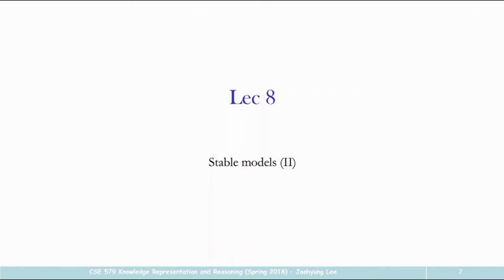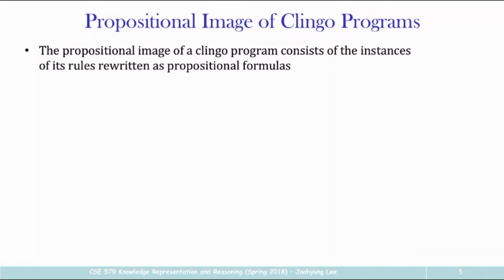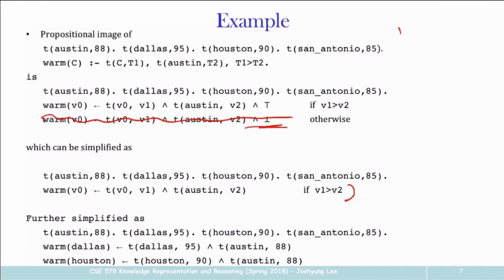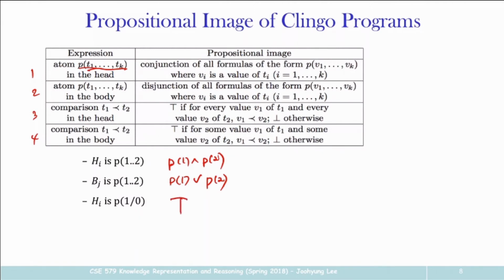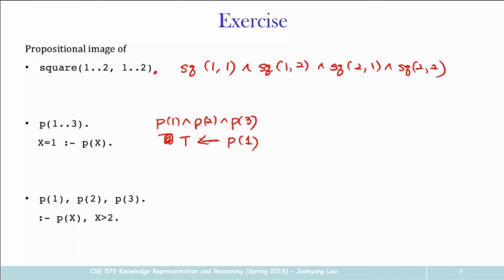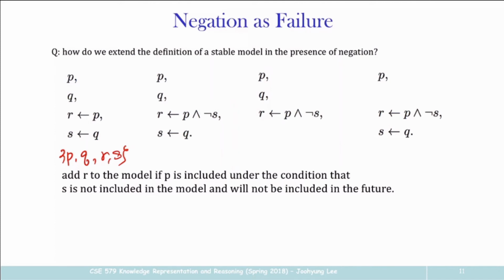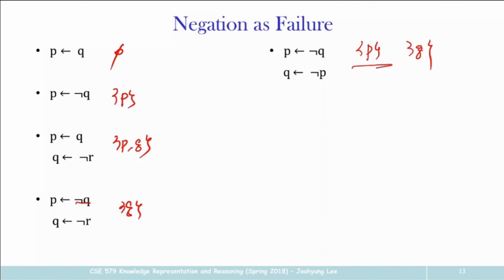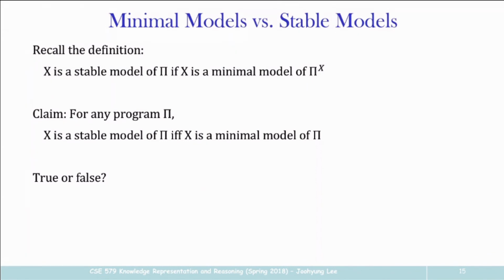ASU CSE 579 Knowledge Representation (2018) Lec8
negation as failure, clingo programs